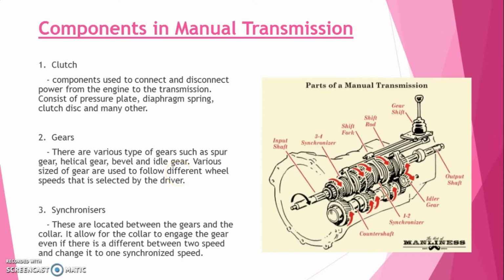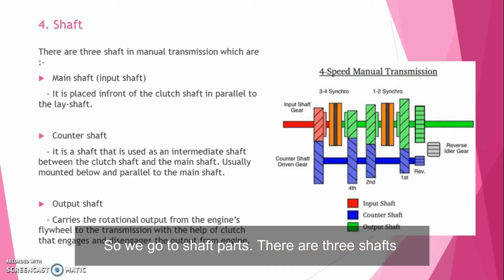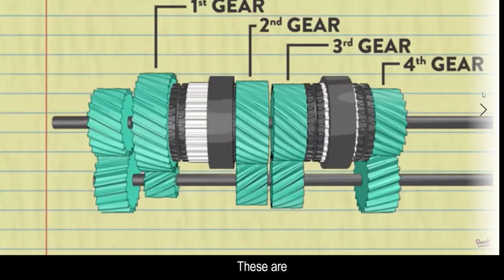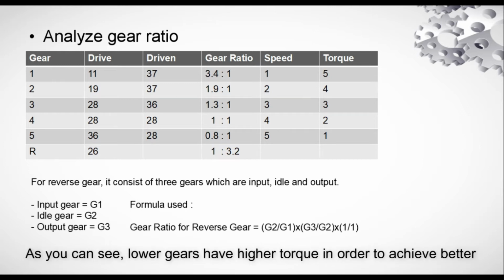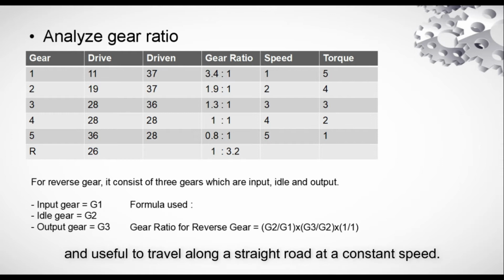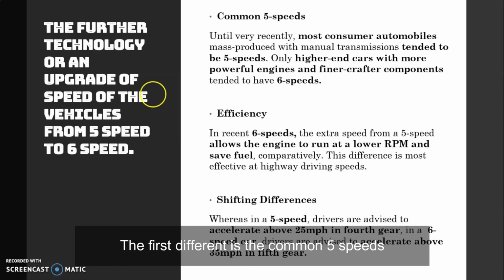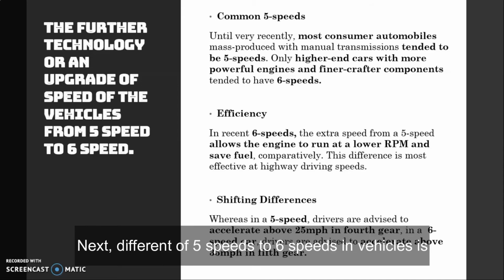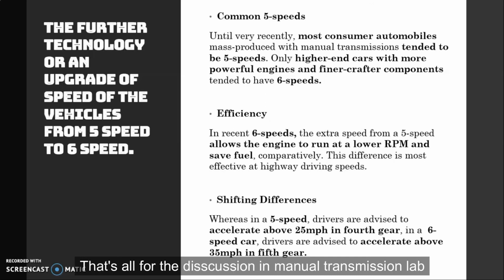Manual Transmission Lab (Powertrain - SCB24803)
- Explaining about the Manual transmission lab in UniKL MSI.
- Group members (Beta 4A) : - Mohd Syafiq
                                                    - Azizul Hakim
                                                    - Muhammad Fahmi
                                                    - Muhammad Kasyful
                                                    - Nur Azizy
                                                    - Nurul Fatiehah